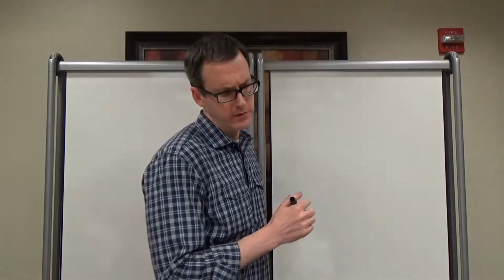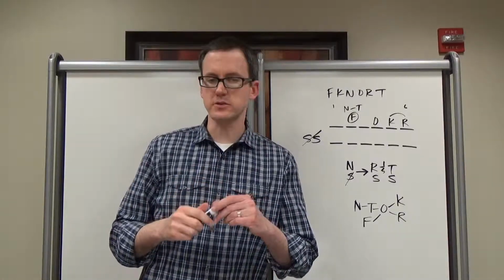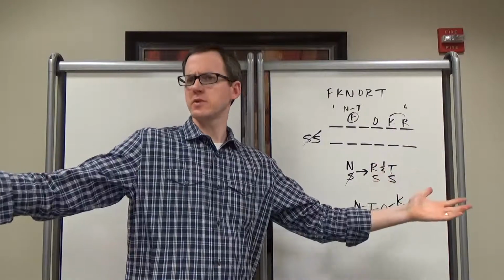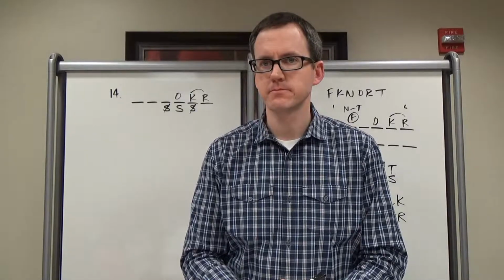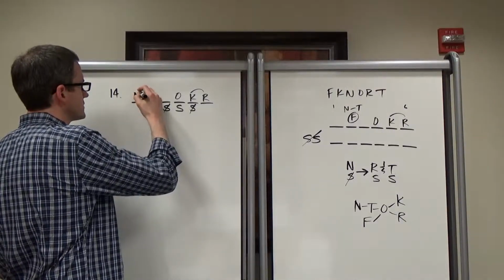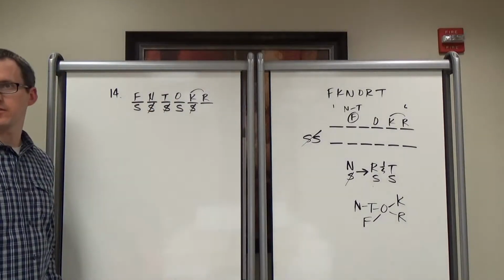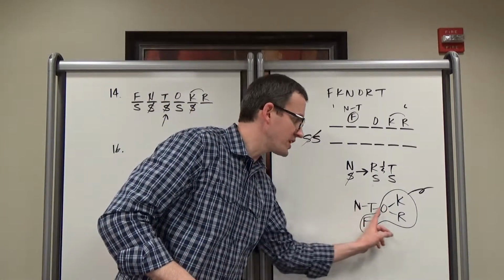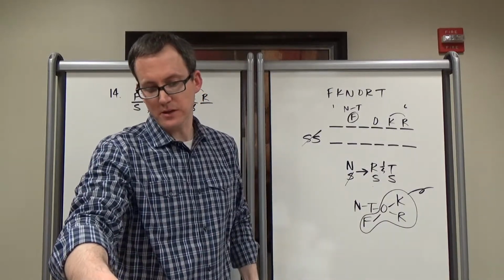LSAT - Test 71, Game 3 - Literature course - p.364 (Feb 2, 2016)